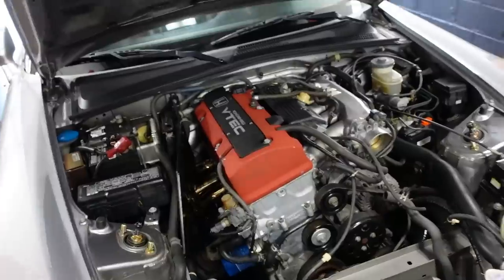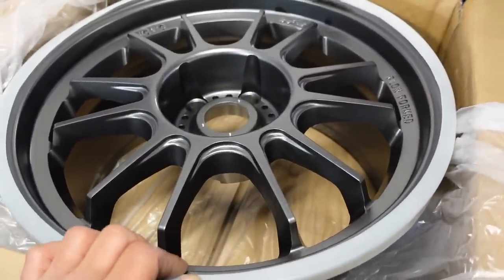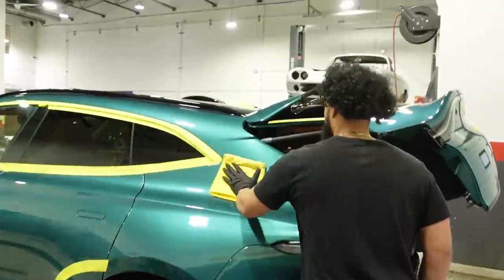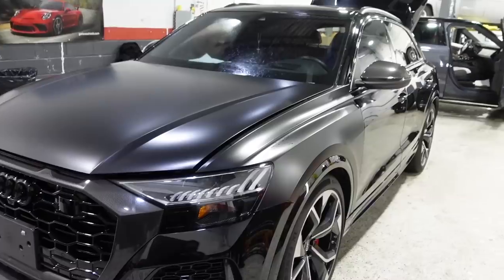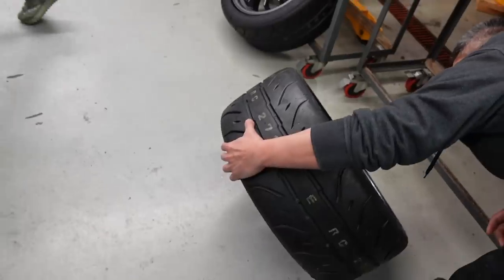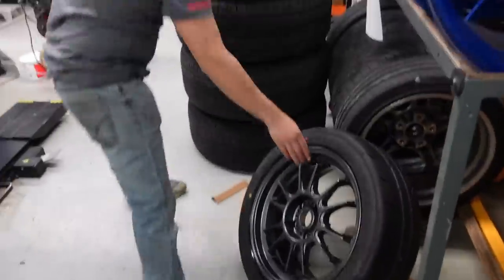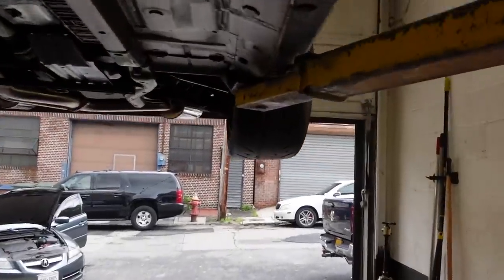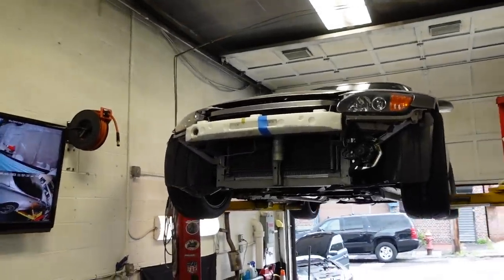Wheels On The Honda S2000 Look SICK 😍 (PLUS Bonus Footage)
Front 17x8 +35
Rear 17x9 + 40

Would like to send Gifts??👇🏾
Aki